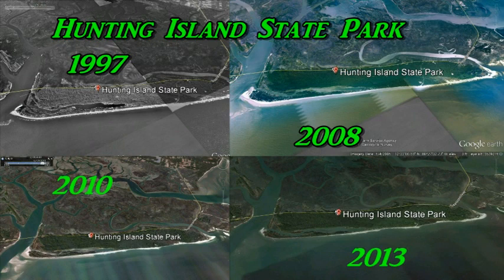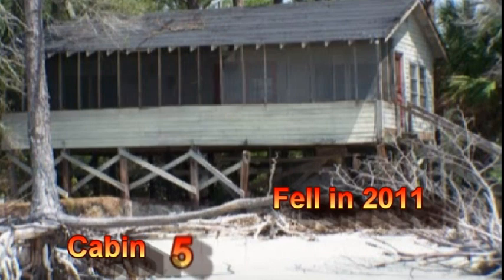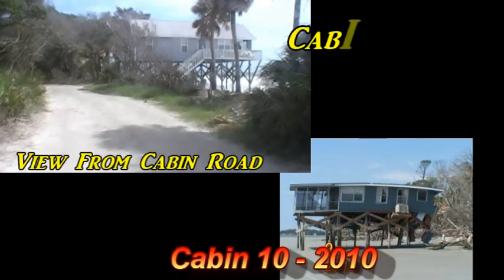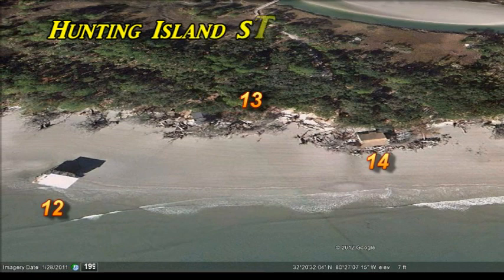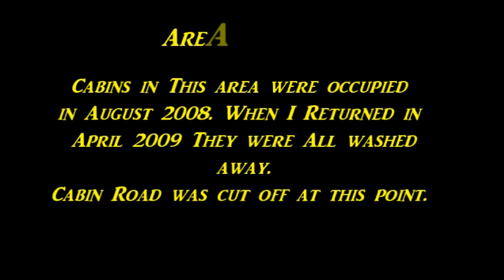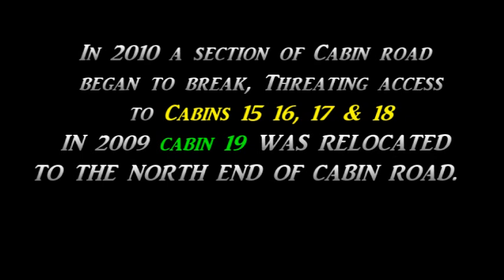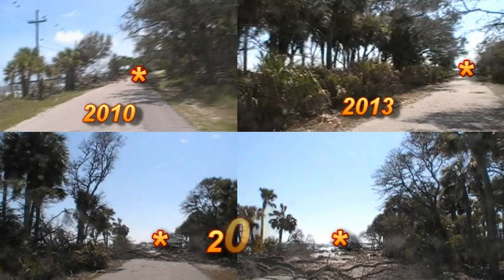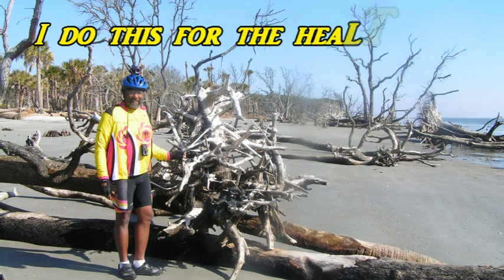Hunting Island State Park : Cabins of Cabin Rd. Timeline 2007-2013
Hunting Island State Park's Cabin Road has only two cabin available on Cabin Road. View the chronological destruction of the cabins on Cabin Road. This timeline of nature take the sand from the park.

Despite the erosion of the cabins on Cabin Road, the park has plenty to do for vacationing families. Camping, hiking, fishing, and kayaking, and cycling.
The beach offer swimming and plenty of sun bathing.